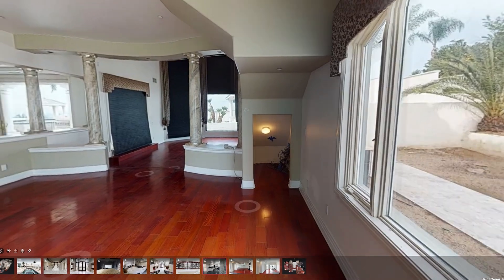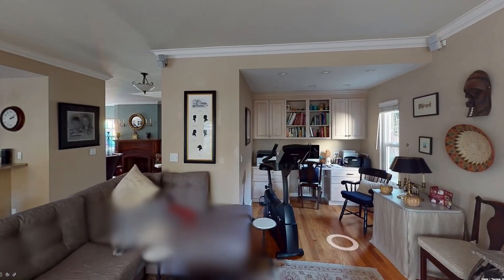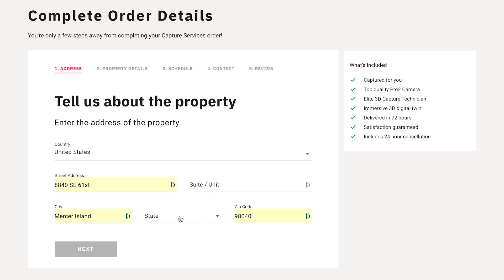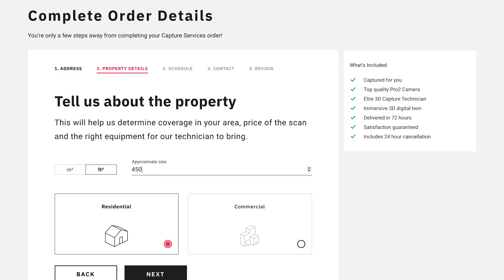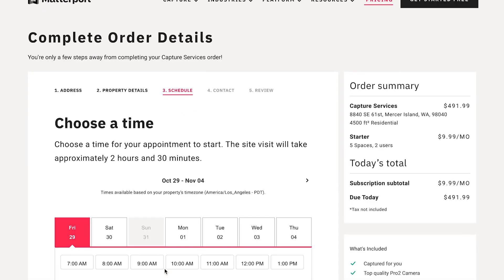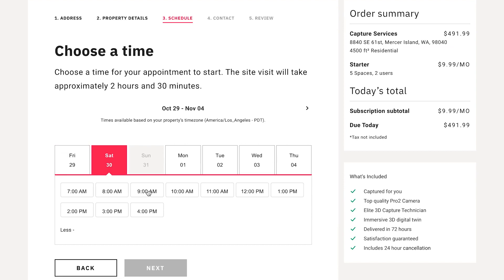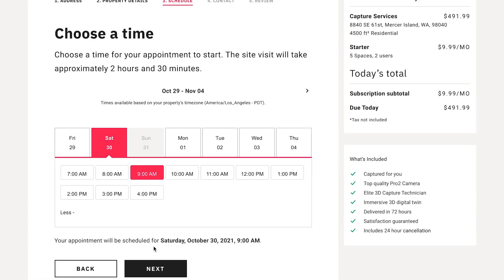CONSTRUCTO creates home remodeling plans and permit applications powered by Matterport digital twins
CONSTRUCTO uses Matterport digital twins to capture all visual and spatial data and measurements to save time and money during design, engineering, permitting, and construction.

RESULTS:
-Accelerates and simplifies preconstruction, design, and engineering
- Eliminates measurement errors and expensive rework
- Acquires building permits for clients with minimal hassle